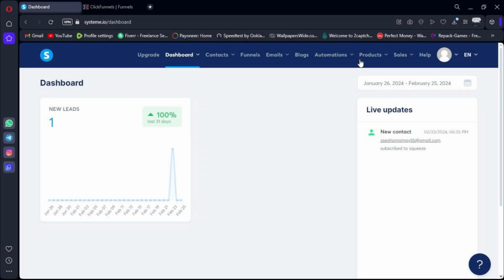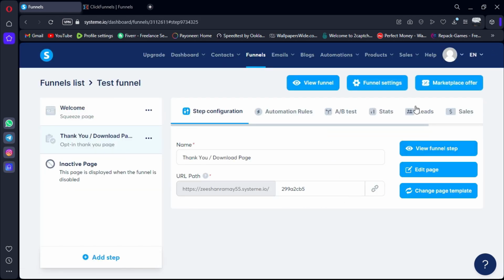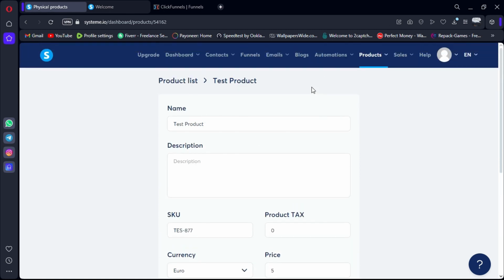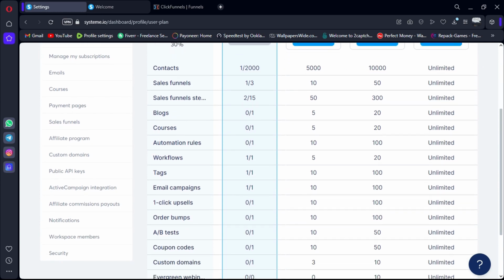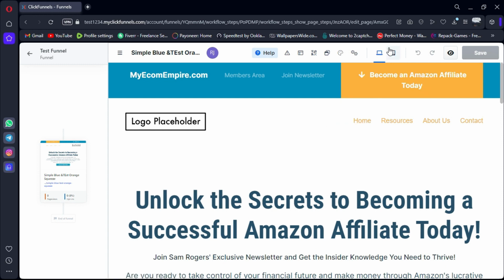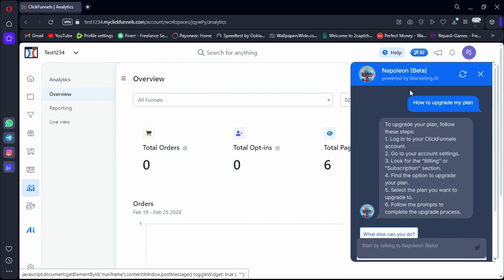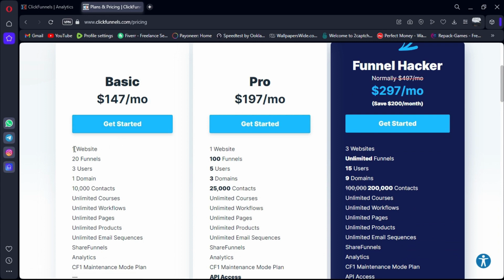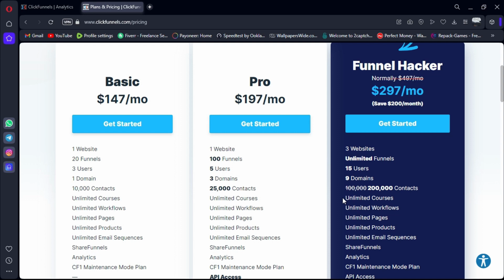Systeme.io vs ClickFunnels - Best funnel builder for marketers (2025)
Looking to level up your marketing game? The decision between Systeme.io and ClickFunnels could make all the difference. In this video, I will compare between these two powerhouse funnel builders to help you make an informed choice for your marketing strategy providing you with all the info you need From features to pricing and everything in between. Drop your comments and questions below.